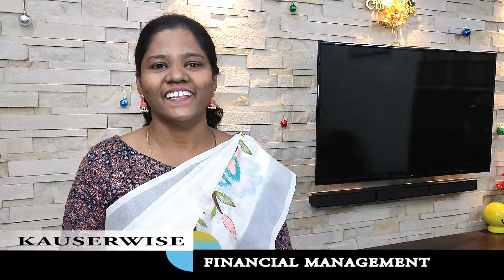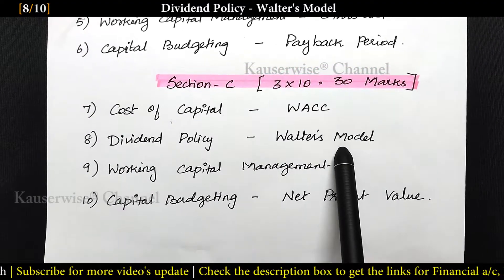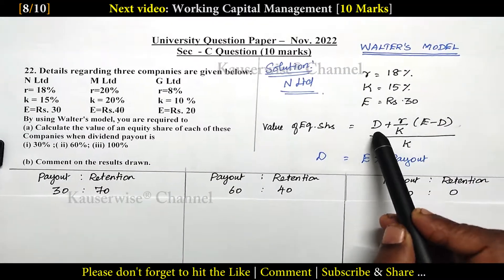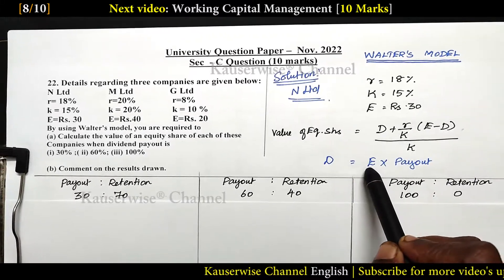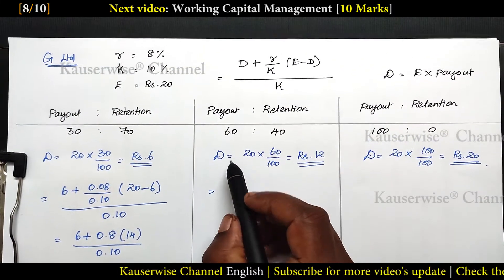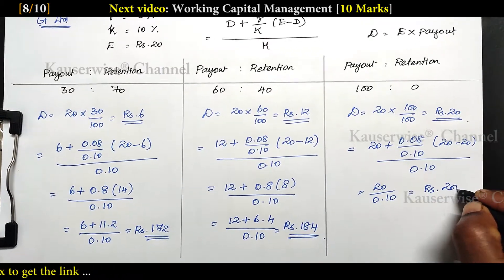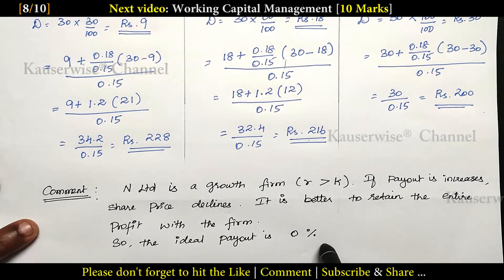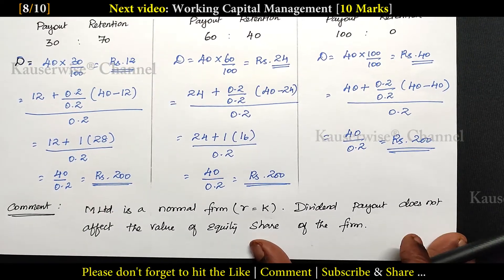8/10 Dividend Policy | Walter's model |[Solution] University Question 2022 Nov |FM| kauserwise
Dividend Policy - Walter's Model  [10 Marks]
Solution - Previous year University Question Paper 2022 November.

SECTION - B [5 Marks]

[1] Capital Budgeting - Calculation of Present value
[2] Cost of Capital - calculation of cost of equity
[3] Leverage - Calculation of Operating leverage
[4] Dividend policy - Gordon's Model
[5] Working capital management - Gross & Net working Capital
[6] Capital Budgeting - Payback period

SECTION - C [10 Marks]

[7] Cost of Capital - WACC
[8] Dividend Policy - Walter's Model
[9] Working Capital Management
[10] Capital Budgeting - Net present Value

Follow Us On:
►Main Channel:  @kauserwise
►Kauserwise Channel 2:  @kauserwiseaccounting
►Kauserwise Tamil Channel:  @kauserwisetamil
👇List of Subjects and it's Play List👇

►Financial Management
►Financial Accounting
►Corporate Accounting
►Cost and Management Accounting
►Operations Research
►Statistics

Thanks
kauserwise®